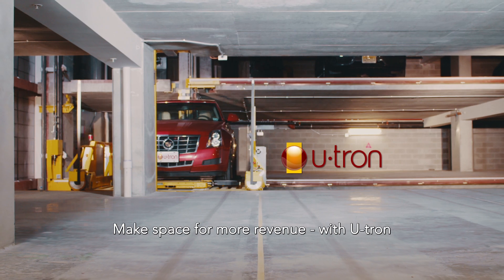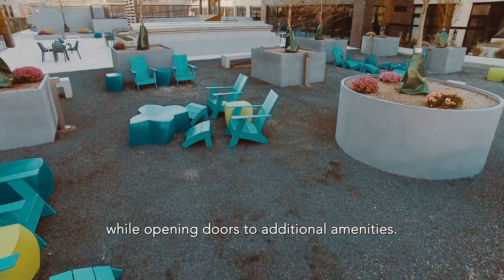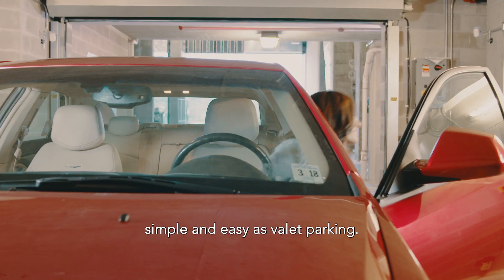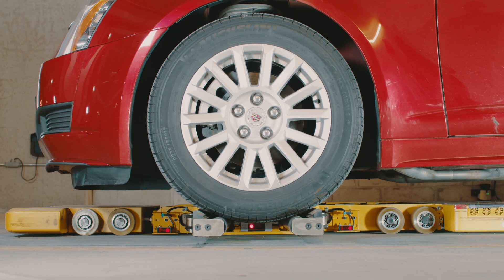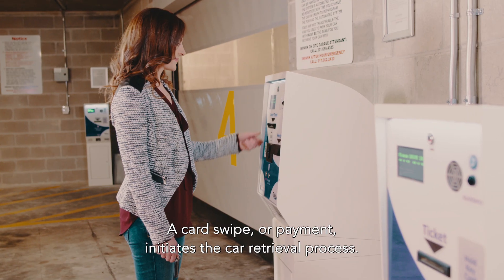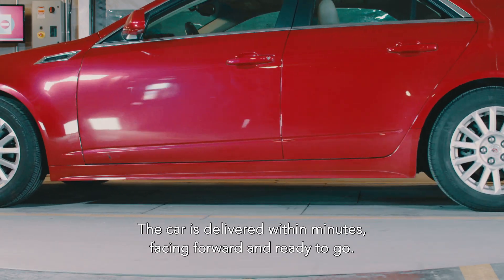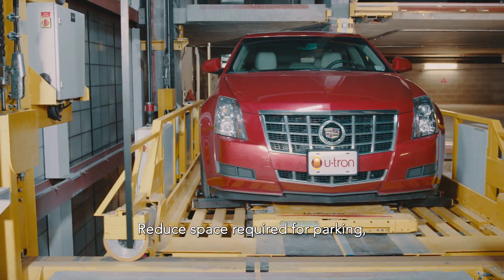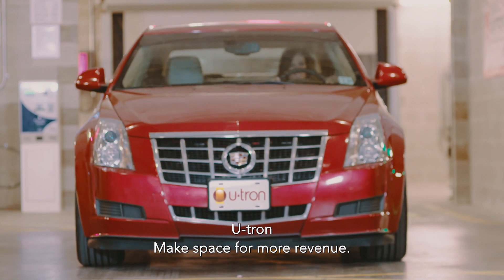U-tron - Fully Automated Parking System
U-tron Automated Parking solutions transform the way we park and save 50% of the parking space.
See how automated parking systems work and learn about the benefits it creates for real estate projects.
U-tron is the leading provider of fully automated parking solutions in the US.